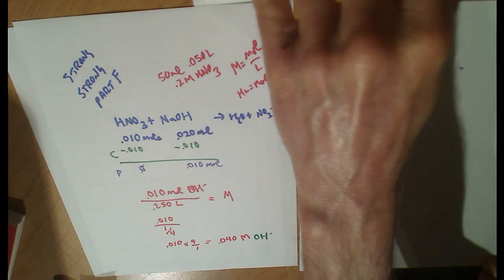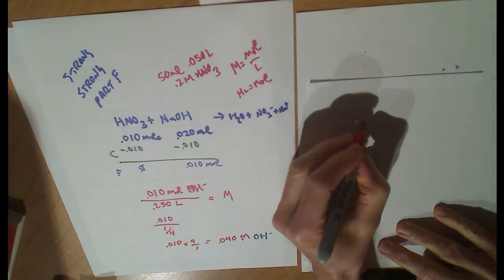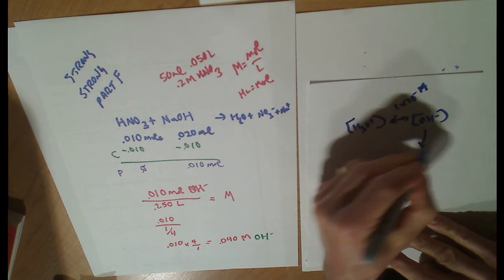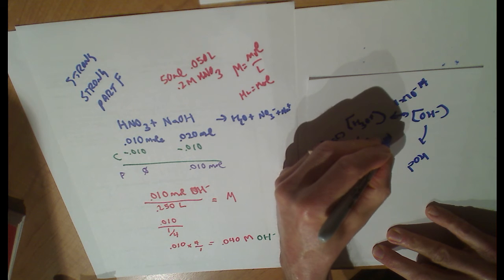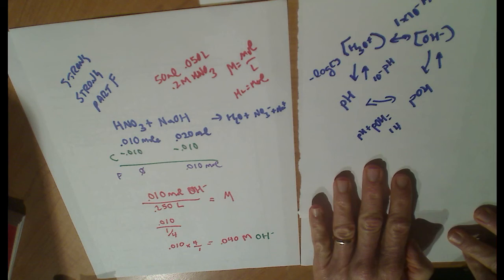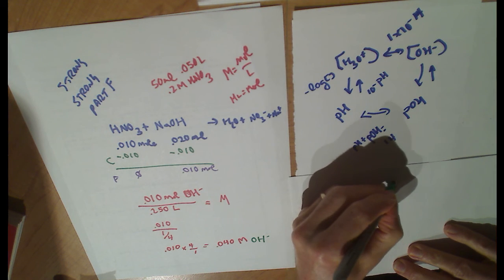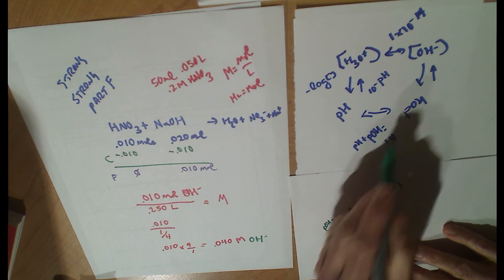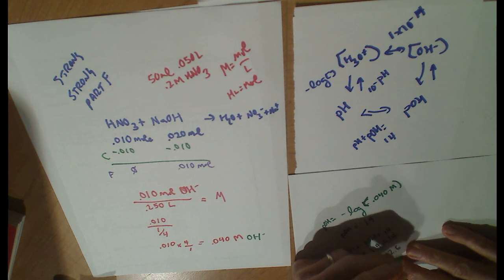Strong Strong Acid Titration WS pt F